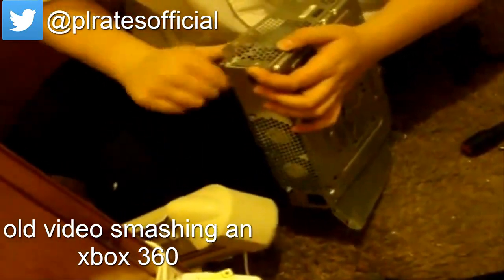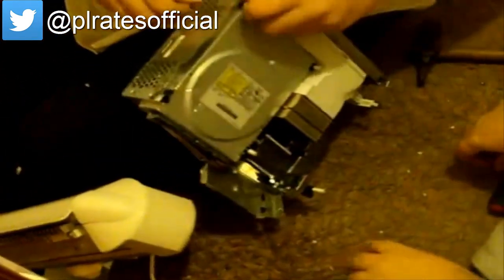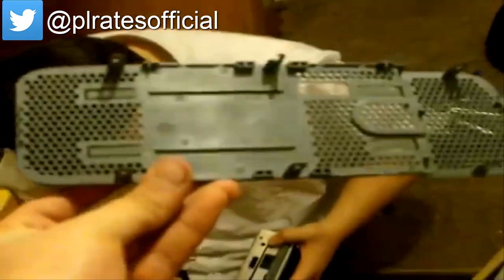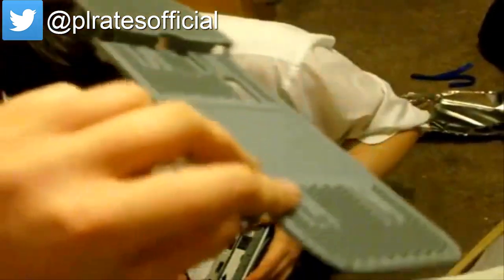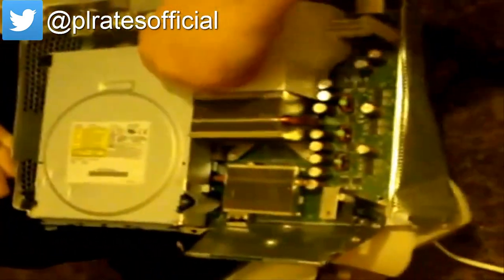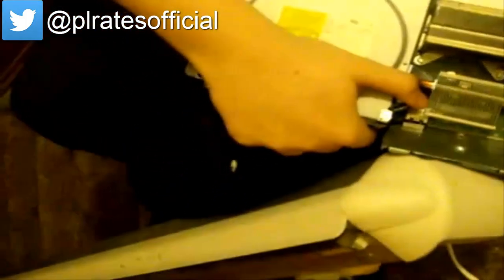{old video} of us smashing an xbox 360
very old video from about 2013 might upload more